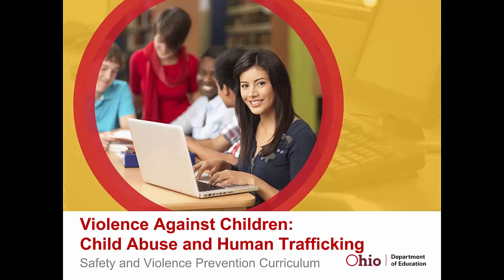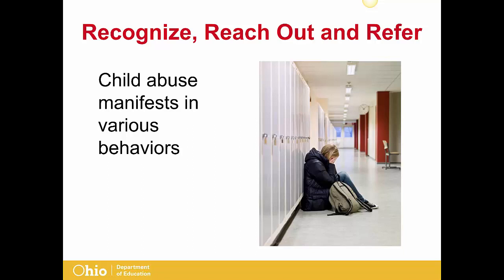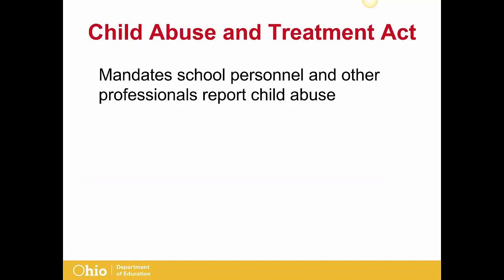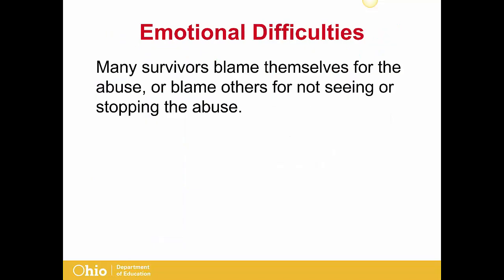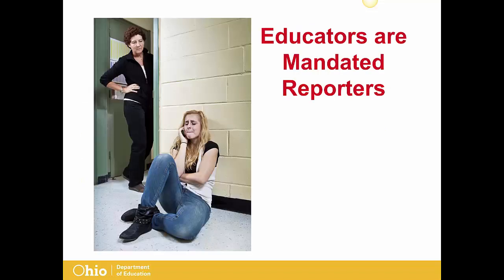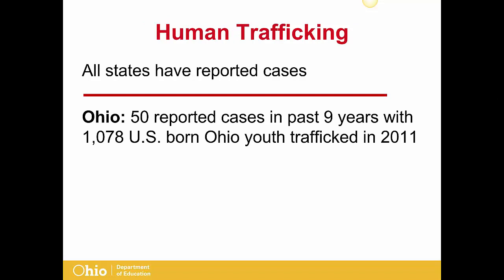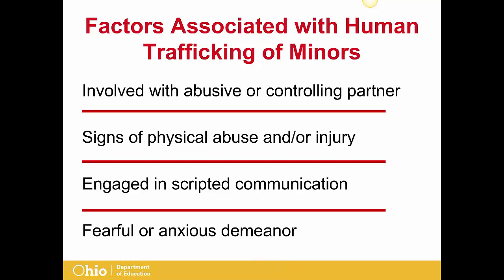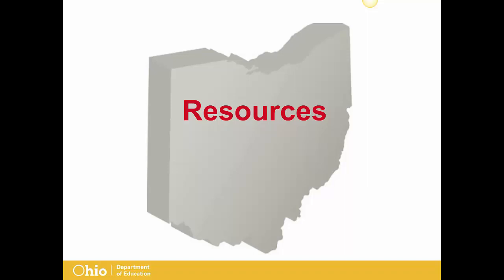VIOLENCE AGAINST CHILDREN: CHILD ABUSE AND HUMAN TRAFFICKING